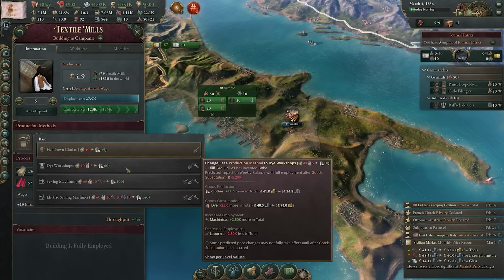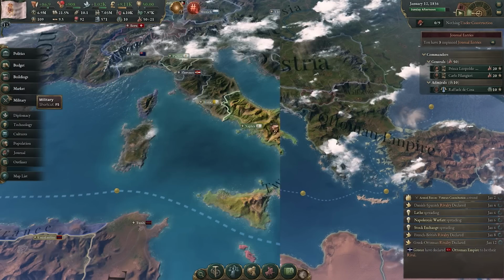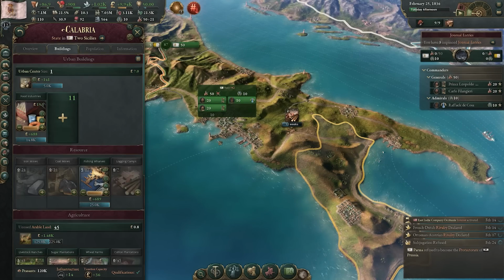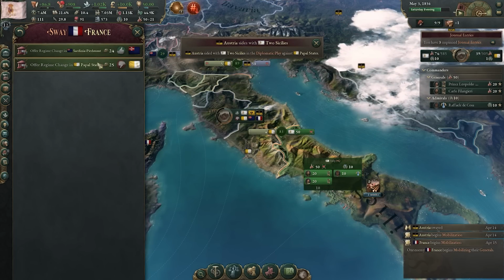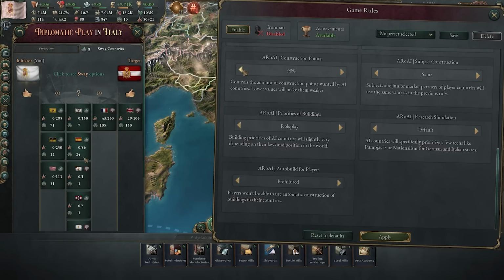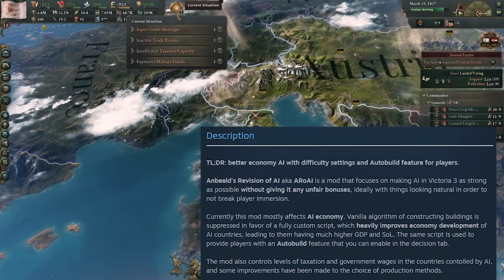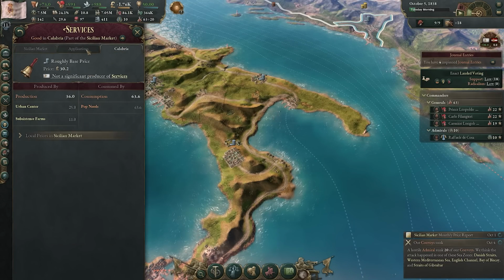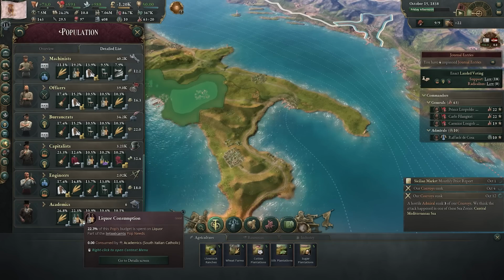The Simple Victoria 3 Mods You Can’t Live Without in 2023!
The 5 Must Have Mods for Victoria 3 - these are simple, user-friendly and enjoyable changes for Victoria 3 that improve the visual user interface, and the back end AI behaviours and the economy. In this Victoria 3 mods tutorial I'll feature gameplay of each mod, linked below, and detail a little bit about what makes each mod tick.
NOTE - for more advanced selections, or mega mod packs, check out the rest of this playlist. Mods like The Great Rework are fantastic and well worth a look if you want to overhaul the game.

Contents:
0:00 - 5 Must Have Mods for Victoria 3
0:20 - 1 - Extra Toolbar Info
1:33 - 2 - Visual Methods
2:22 - 3 - Improved Building
3:42 - 4 - AI & Economy Rework
7:42 - 5 - Pop Needs

Video Information
Title: